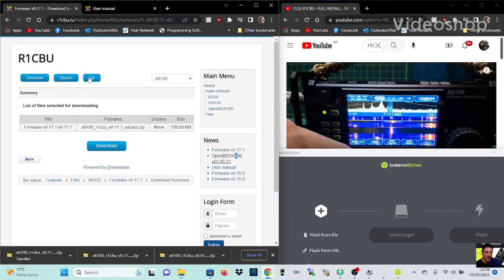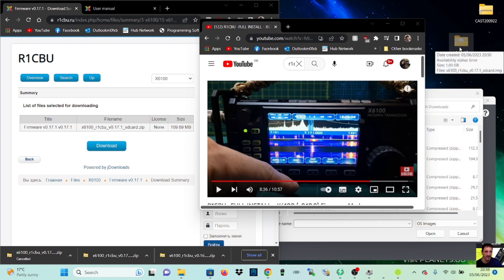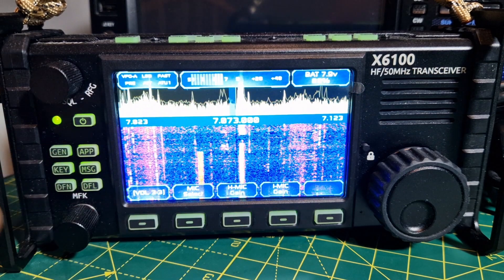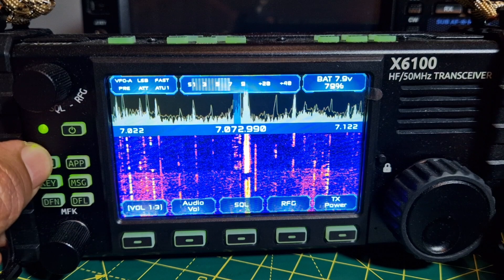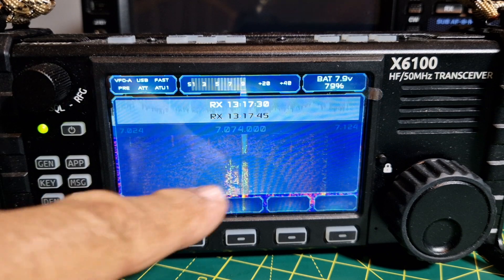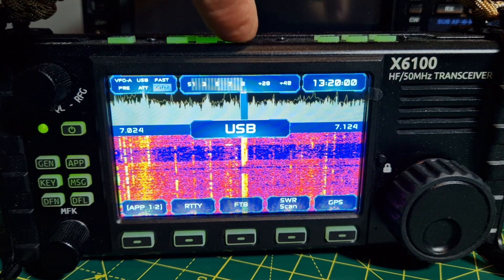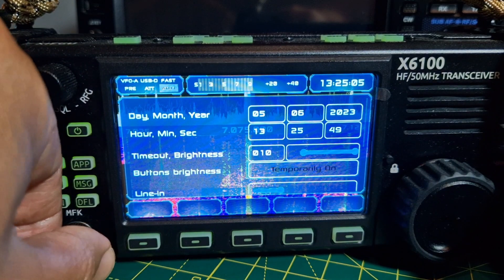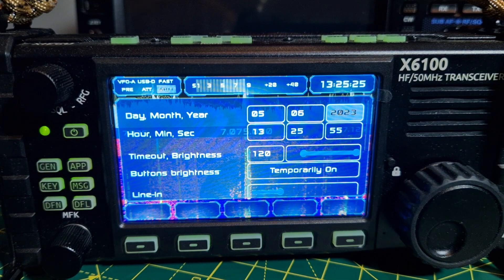R1CBU , V17 - INSTALL & QUICK LOOK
BALENA ETCHER

Fixed:

Improved fonts (zero crossed out)
Improved VOL read
VOL/MFK modes bugfix
Improved FT8 decoder
Added:

Sending a carrier signal using case PTT (in CW mode)
Noise Shelf Display on S-Meter
Buttons light
Line-In, Line-Out settings
Settings of info in the clock
Magnification the freq and the info
Magnification ALC
Changed work the Up/Down HMic keys
Support HMic buttons SPCH, TUNER, XFC, F1
Load/Save memory via HMic buttons (Buttons 1-9)
Displaying Both VFOs in Split Mode
GPS support